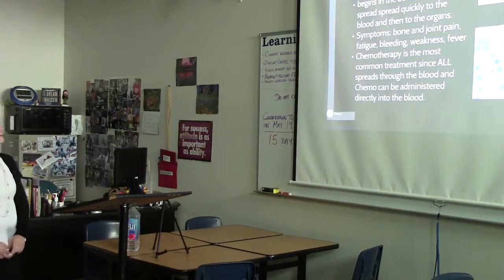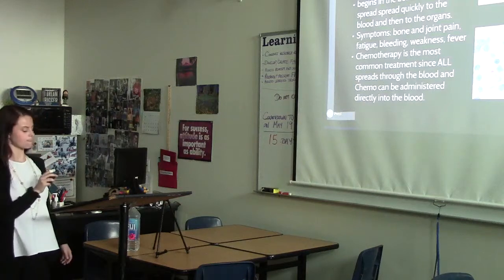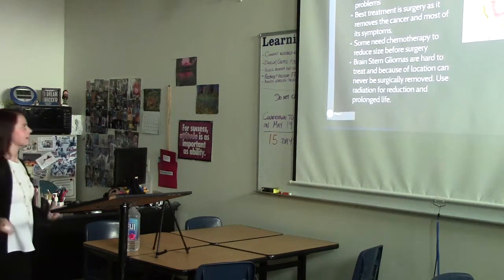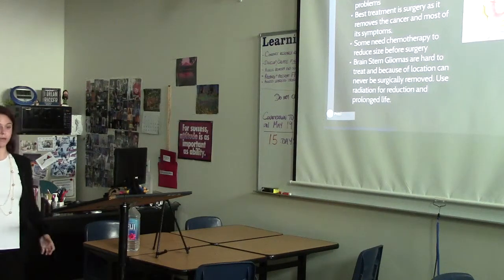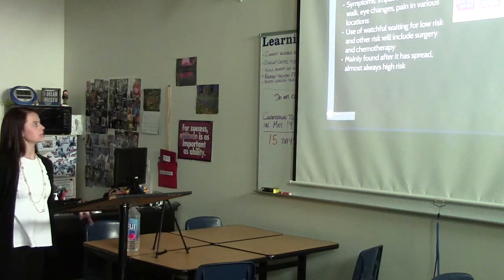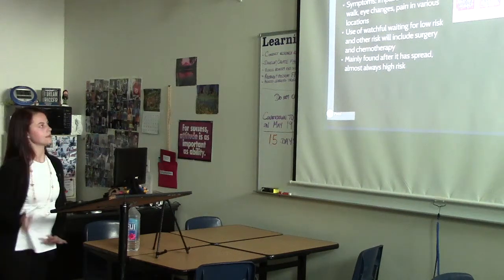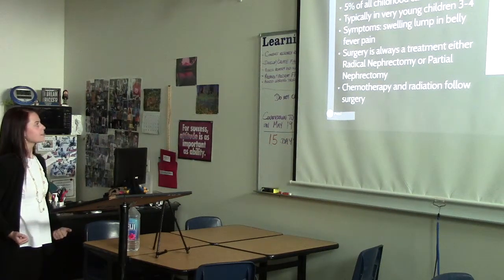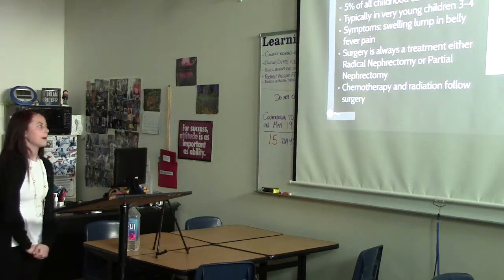FPN Olivia 2